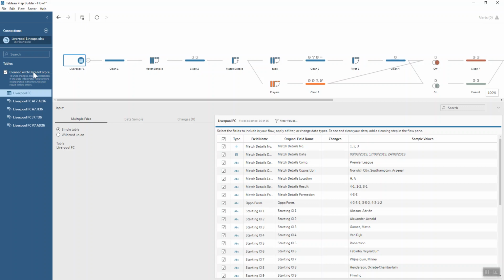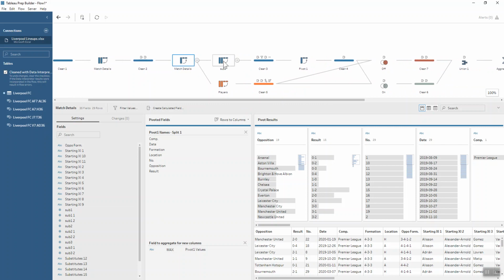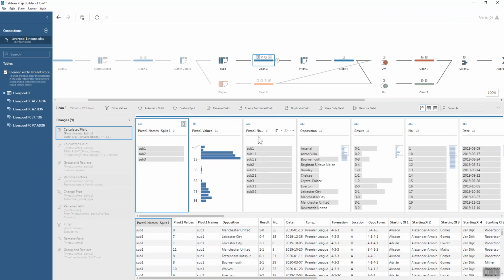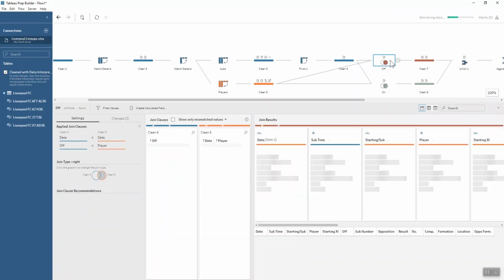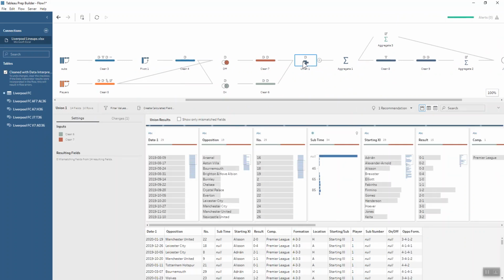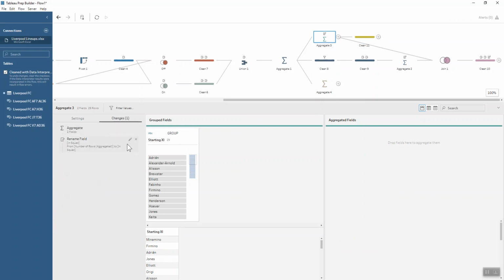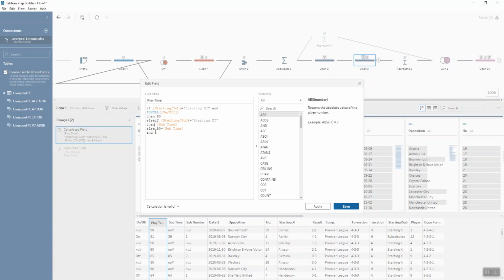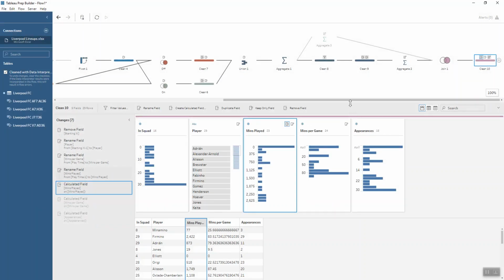Preppin' Data 2020: Week 18 - Liverpool Players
This week's challenge is all about harnessing the power of pivots. The data is messy so the data interpreter could come in handy.